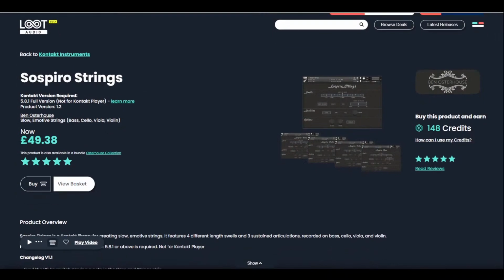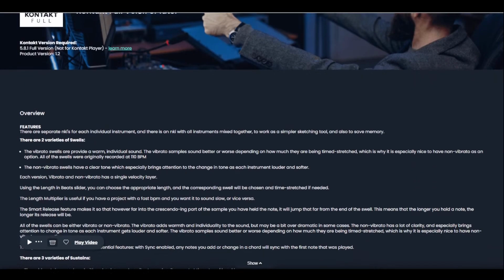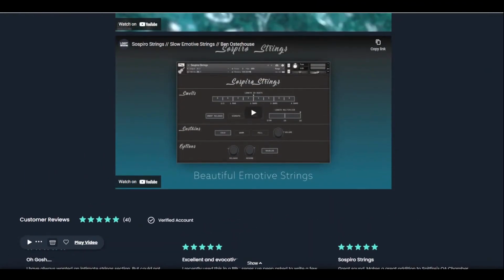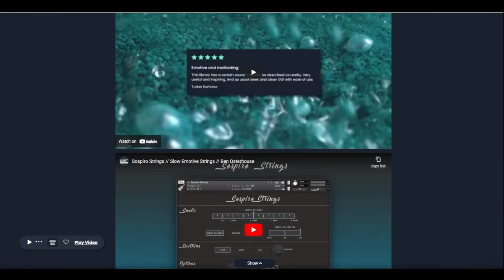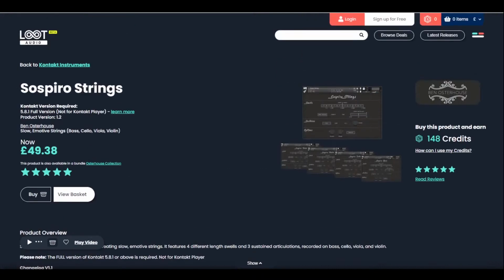Composers' Roundtable Episode 4 with Ben Osterhouse (Giveaway!)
If you post a comment for this episode (not LIVE) you have a chance to win the virtual instrument "Pattern Strings" made by Ben Osterhouse. We will decide a random winner by the next episode. Good Luck!

Todays Topics:
1. Ben, and his great instruments
2. Composing techniques
3. What gear? Mac/PC
4. News

Check out the audio version here on any podcast platform. Don't forget to rate it!